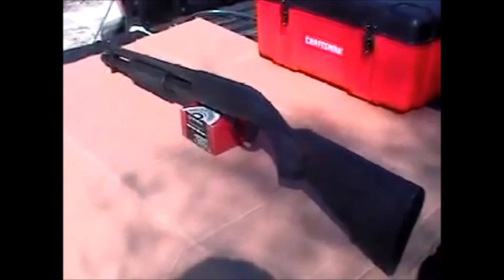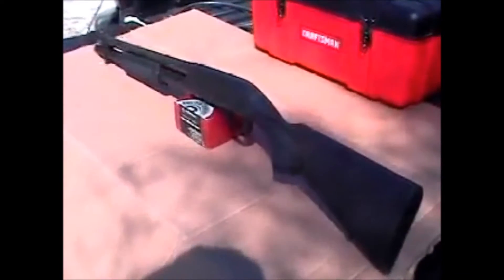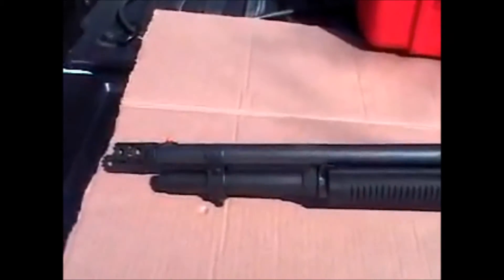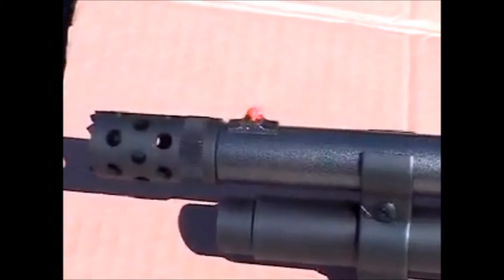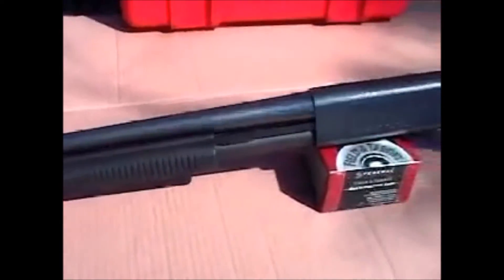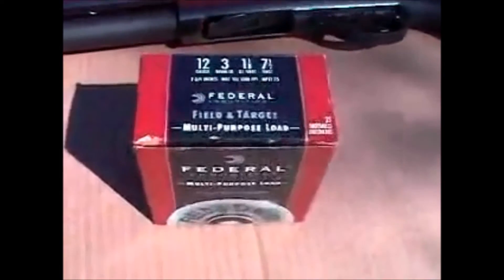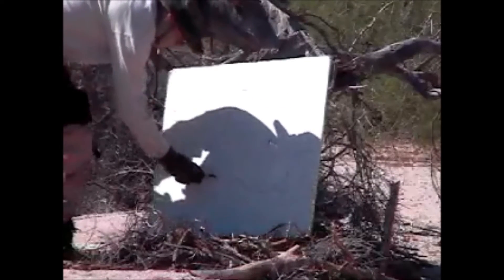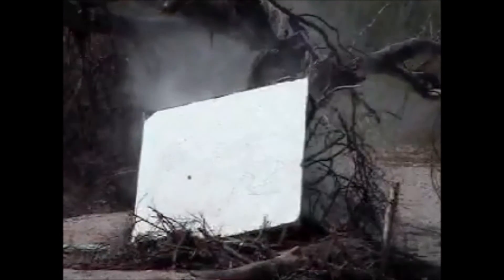Shooting the Remington 870 Express Tactical Shotgun for HOME DEFENSE at 10 and 20 yards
A quick video demonstration of my new Remington 870 Express tactical shotgun bought for home defense.

Showing what even a light shot like 7 1/2 can do to standard drywall you will find in almost any US home.

Taking shots at 10 and 20 yards away gives a great idea as what you might expect in a home invasion situation.

Look for my other videos showing you how to add the rear and forward pistol grips to make this an even better home defense shotgun!

This Remington shotgun is the tactical 870 Express with 18.5" barrel, 2 shot mag extension and has the powder coat finish.